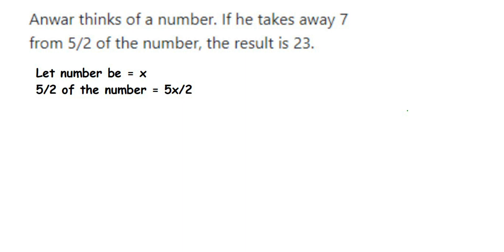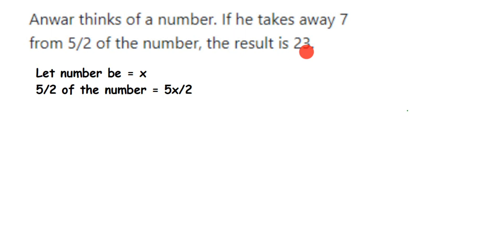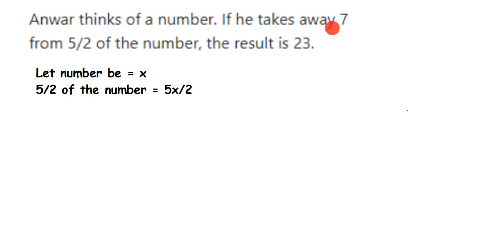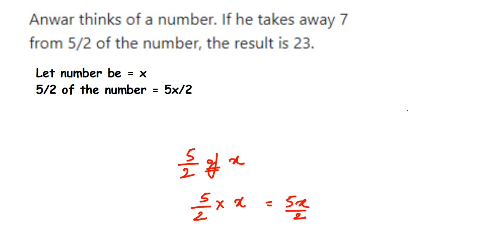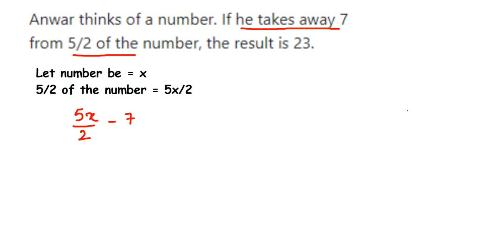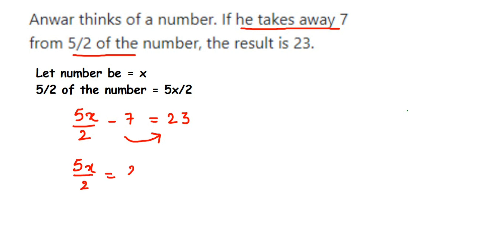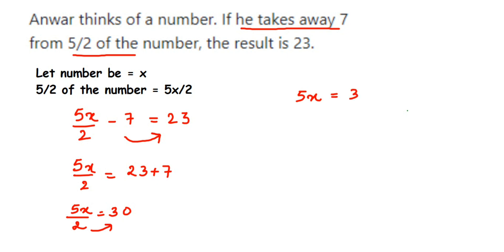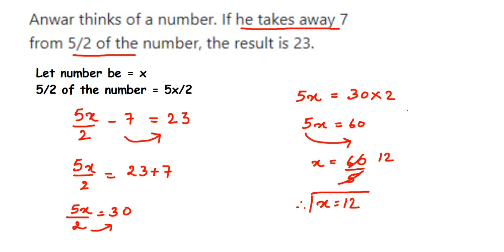Anwar thinks of a number. If he takes away 7 from 5/2 of the number, the result is 23.